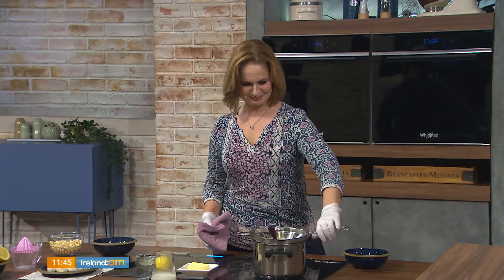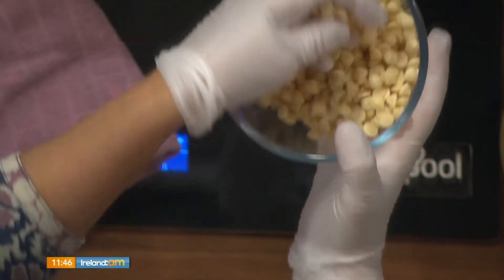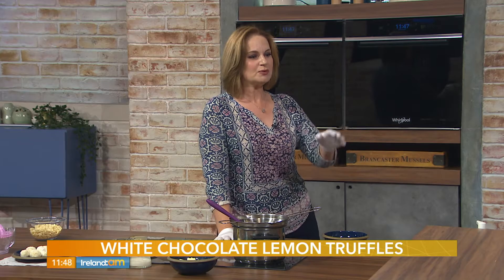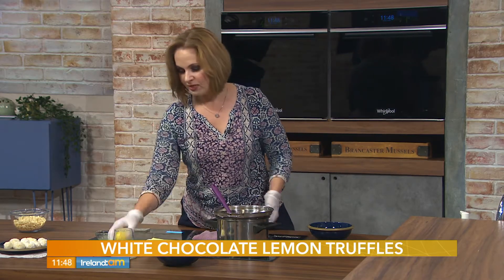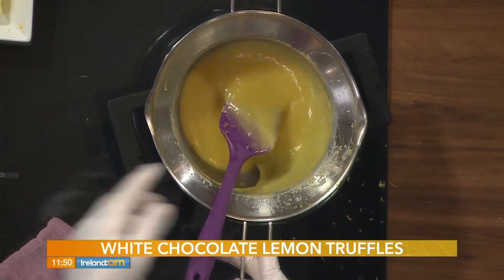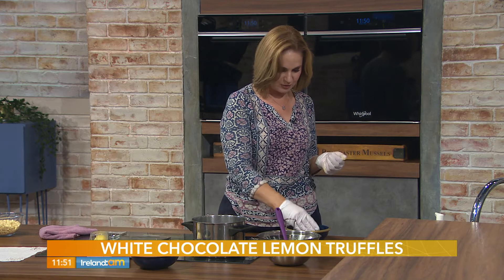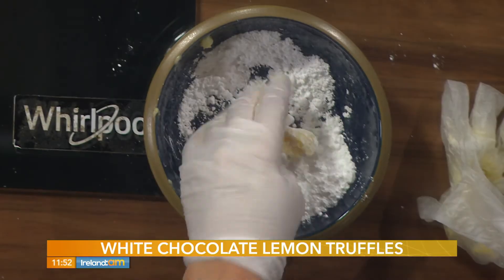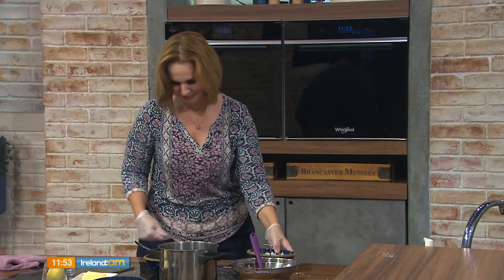White Chocolate Lemon Truffles | Krissy Gibson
Krissy Gibson from Take The Cake whips us a tasty treat